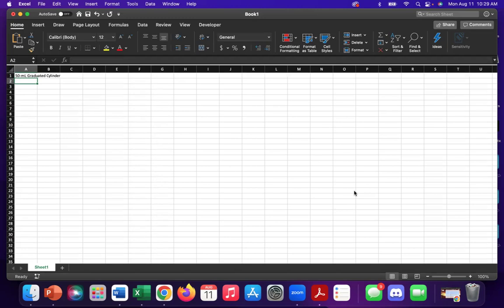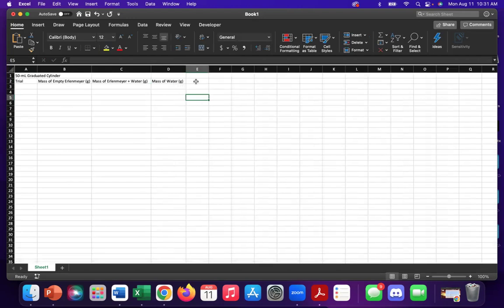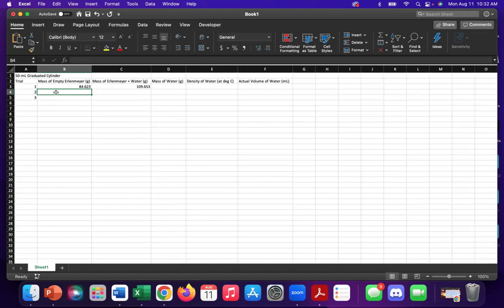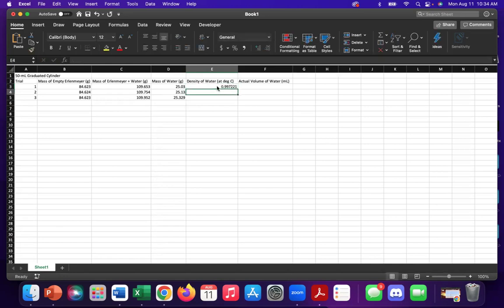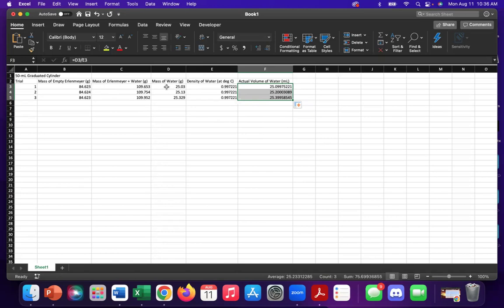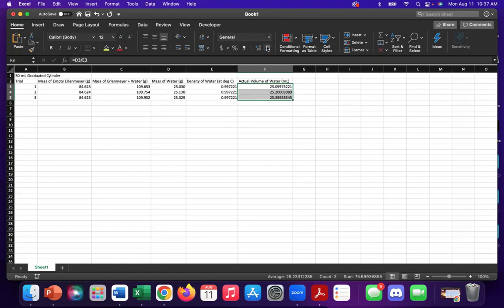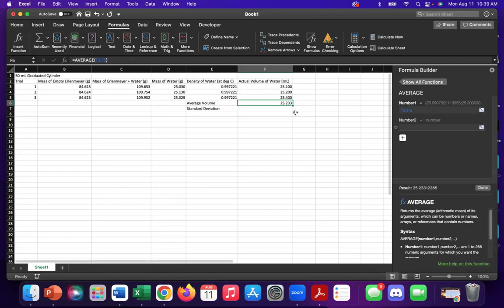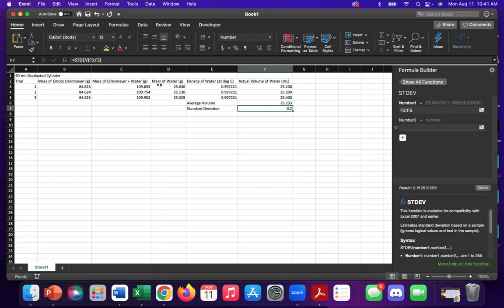Measurements Lab Excel Video